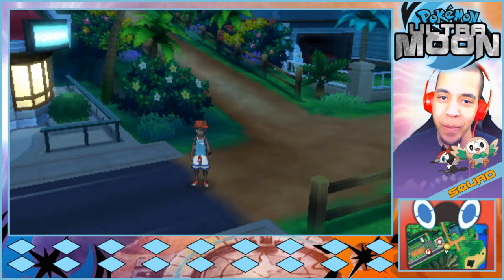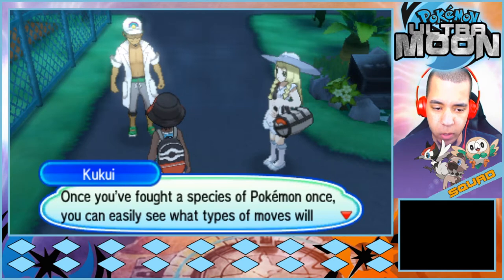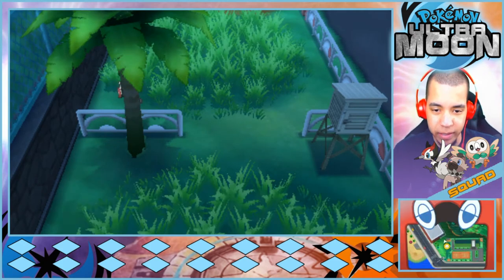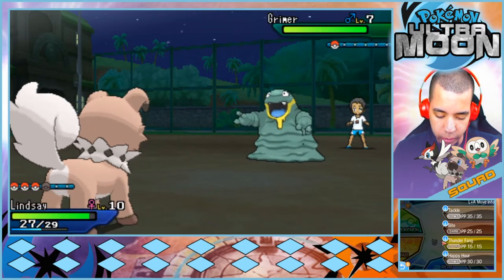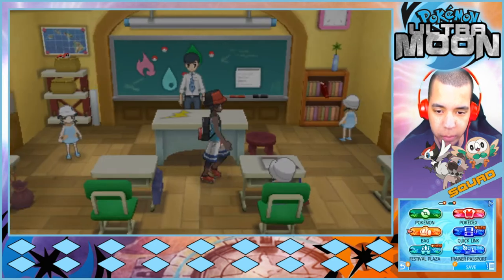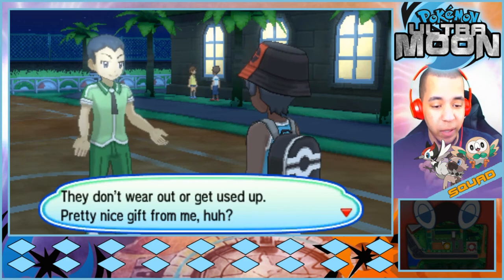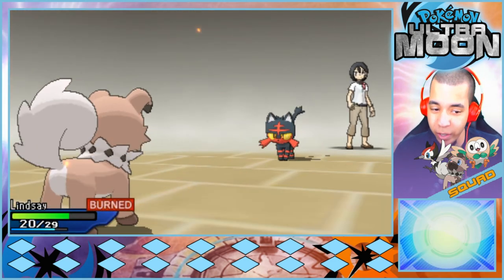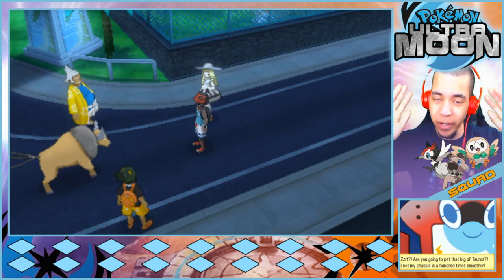AYE TEACH, CALM DOWN... TRAINERS' SCHOOL - Pokémon Ultra Moon; Expanded Let's Play Ep 4 w/ Domin0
Today, we take on the Trainers' School! This teacher in here is much stronger than I remember...

Welcome to our new adventure in Alola! This is the first time we've done a lot of things... experienced a brand new game on the channel, first time we've done a 3DS game, first green screen LP. SO MUCH! I really appreciate you checking out the series, and hope you enjoy the videos! They'll be coming out frequently until we are done!

If you're looking for an LP that you can play along with and do everything in the game, this is the one for you!

Come watch me stream on Twitch!